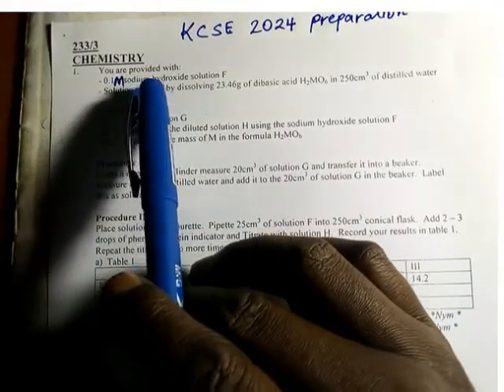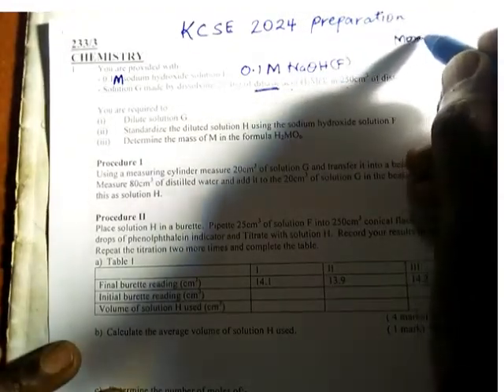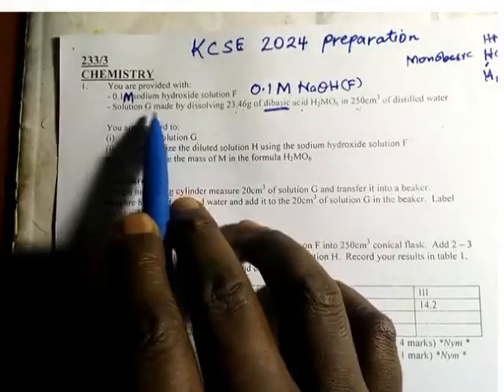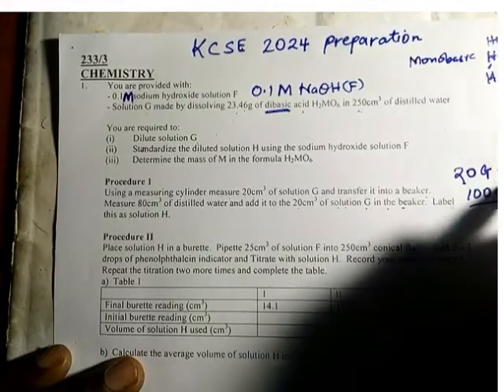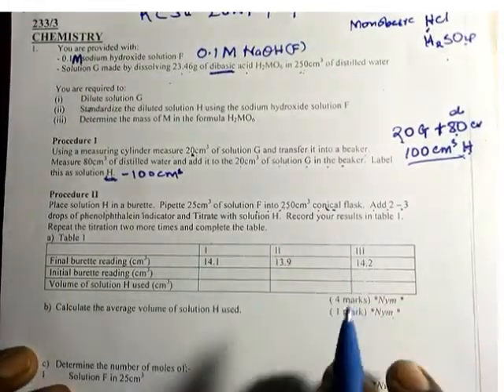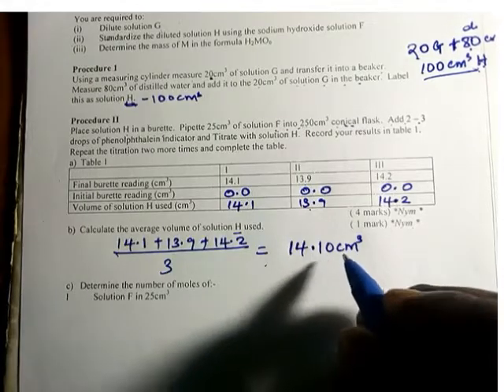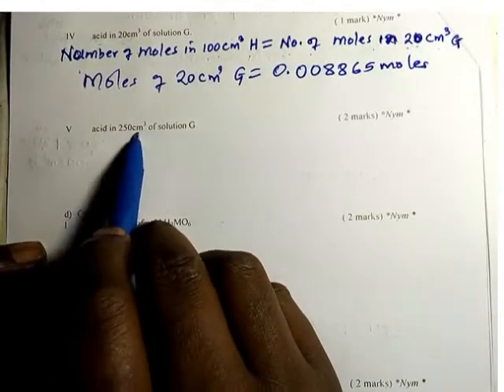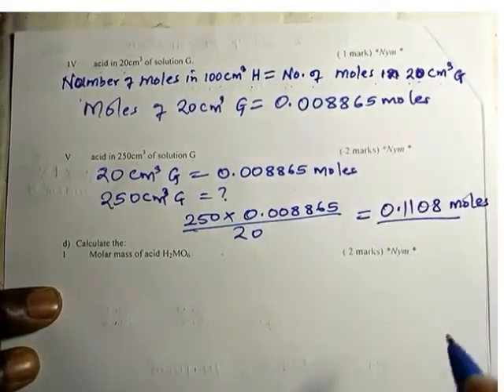2025 KCSE CHEMISTRY PAPER 3 PREDICTION. series 3